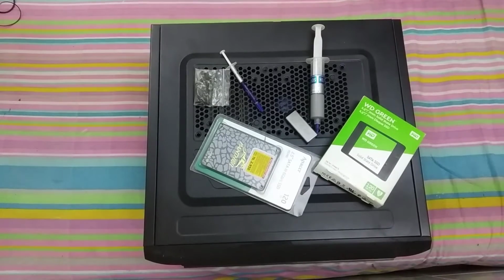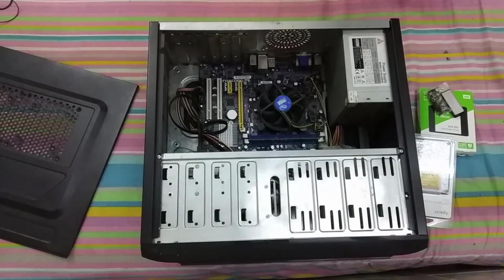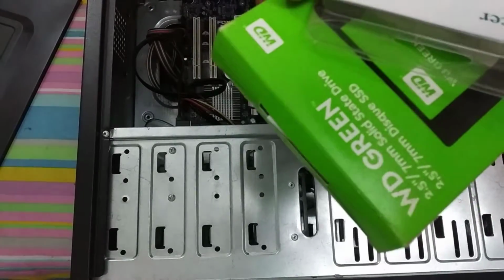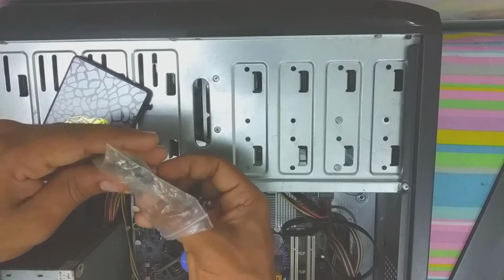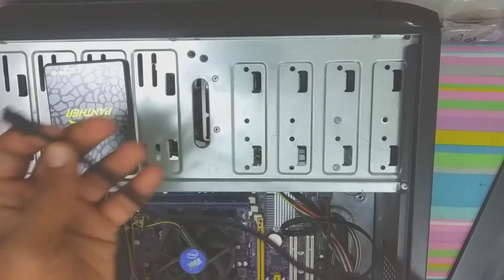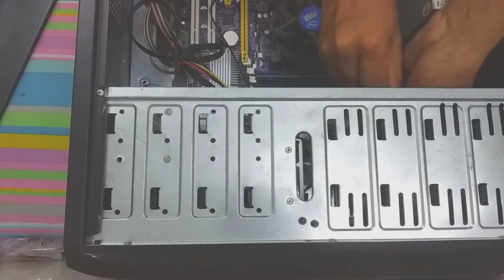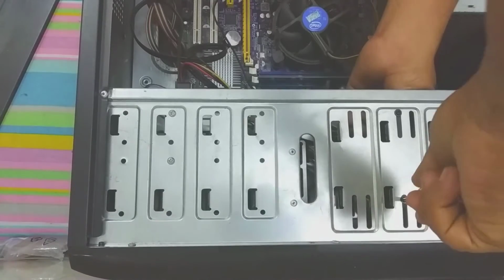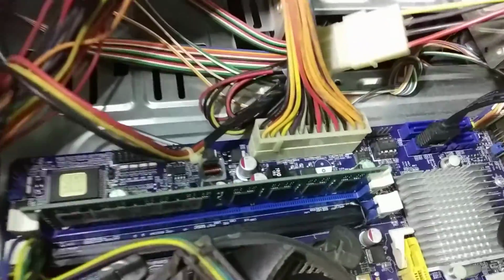how to install ssd in desktop pc ,setup ssd in computer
how to install ssd in desktop pc ,setup ssd in computer  . installation ssd in pc. setup new ssd in my desktop computer .
pinik maker wants to show this video easily install ssd in your pc
Installing a SSD in a desktop PC is easy and can drastically improve performance and the stability of your computer.

Solid-state drives will revive your computer and stretch your system without stretching your budget. More reliable and more durable than a traditional hard drive, it also runs silent and cool while making your computer more responsive than ever.
how to setup SSD in pc | How to setup ssd as boot
Topic Cover-
setup ssd as boot drive windows 10
how to setup ssd in pc
how to set ssd as boot drive
how to set ssd in pc
ssd in pc
pc me ssd kaise lagaye
ssd partition windows 10
ssd ko kaise lgai
ssd setp ide
install ssd in desktop
What's up guys! Today I'm going to show you How to install SSD and Windows 10 setup